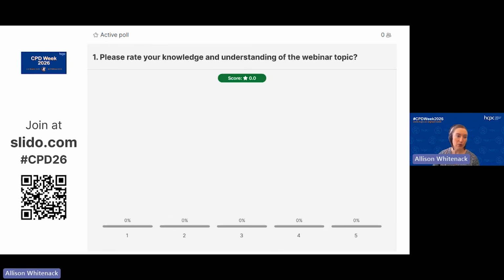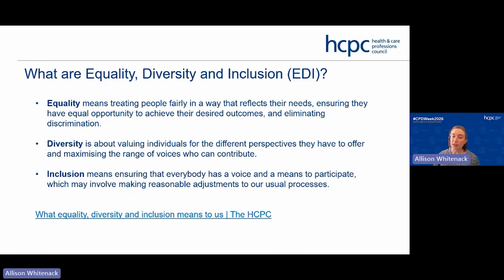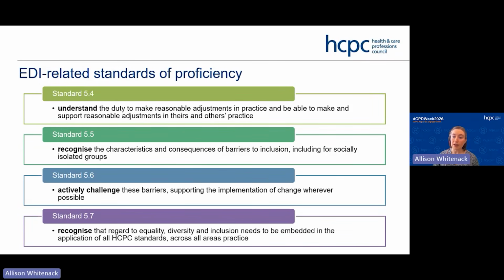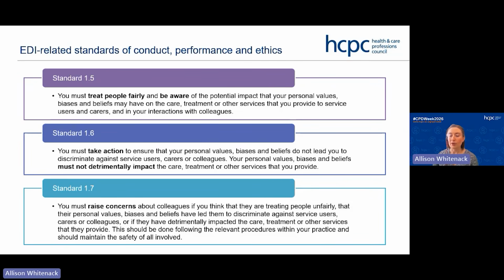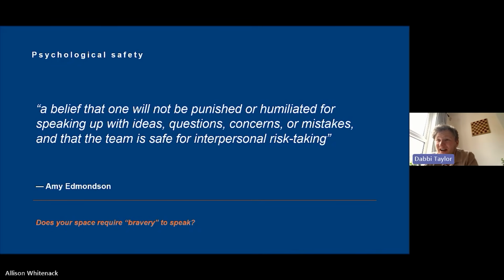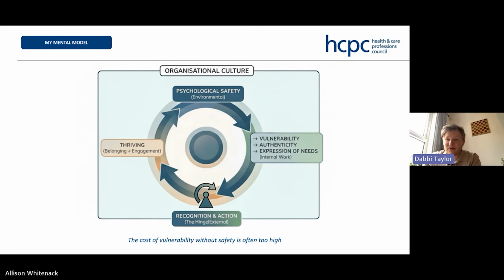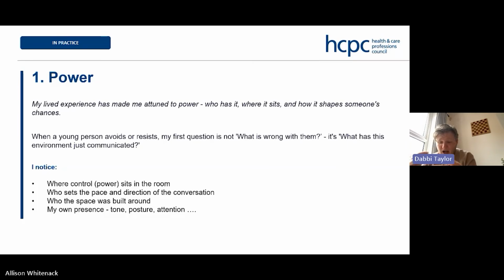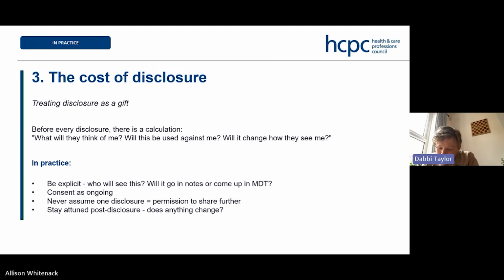EDI and your practice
Equality, diversity and inclusion (EDI) grows ever more important in health and care as the UK’s population grows more diverse. Our Senior Policy Officer Allison Whitenack presents what is required of registrants in relation to EDI, and what this means in real terms for your practice. We hear from special guest Dabbi Taylor, a registered occupational therapist and HCPC Council Apprentice, on his experience on both sides of the ‘EDI’ concept. Recorded 5 March 2026.